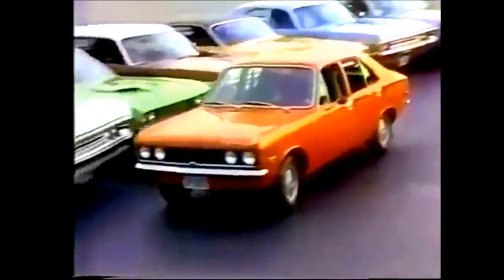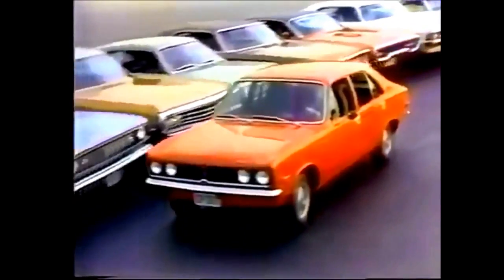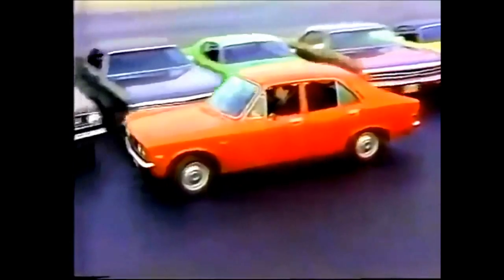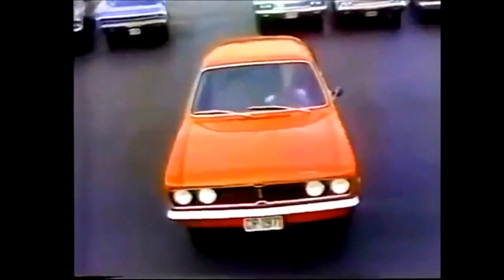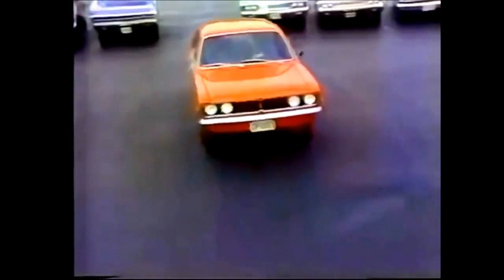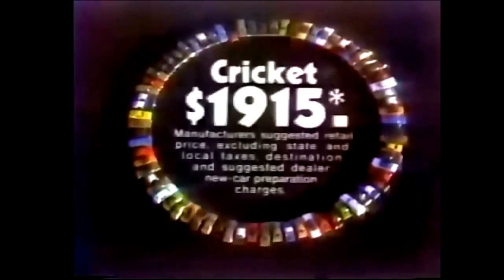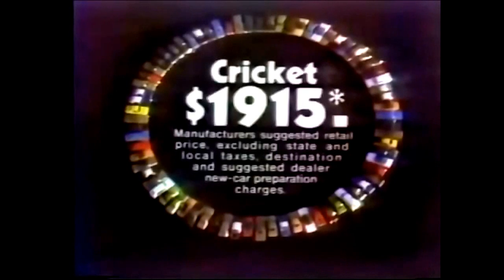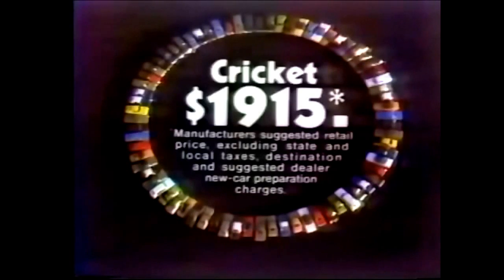Chrysler Plymouth Cricket Commercial (1971)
"Here comes Cricket! Coming through!"
Chrysler Plymouth commercial featuring the new sub-compact, 4-door Cricket. Spot aired January 1971 (produced in 1970). for 1970s pop culture fun.*